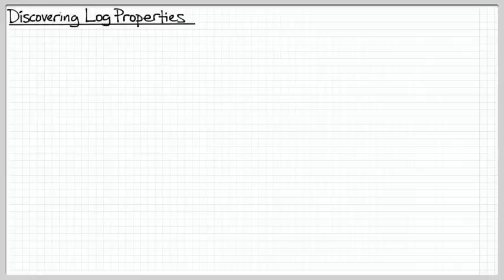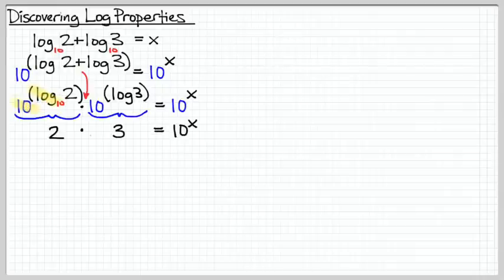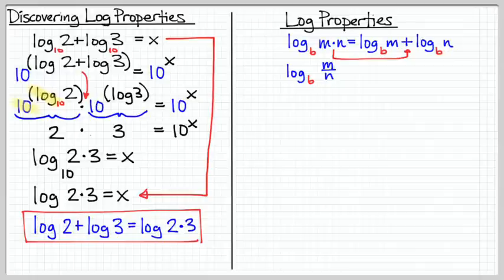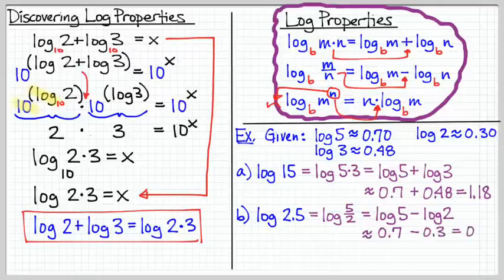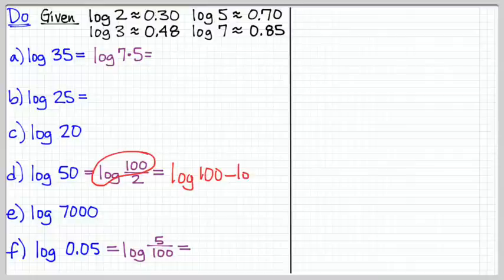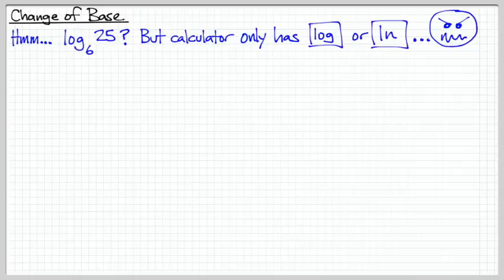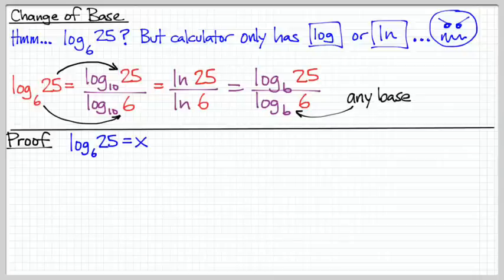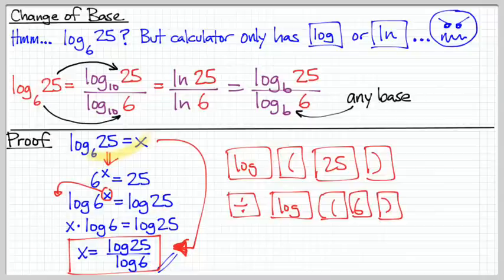Alg2 7.5 Properties of logs